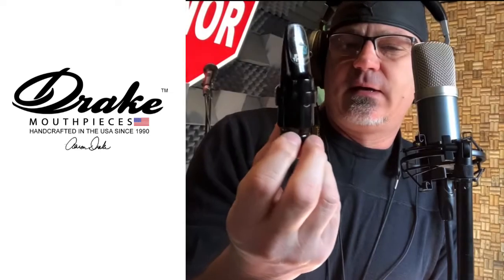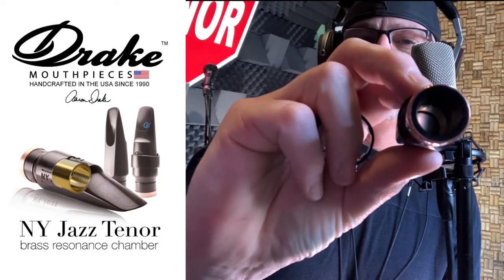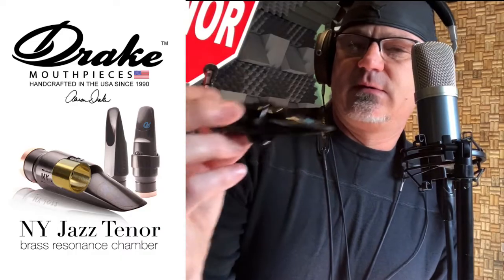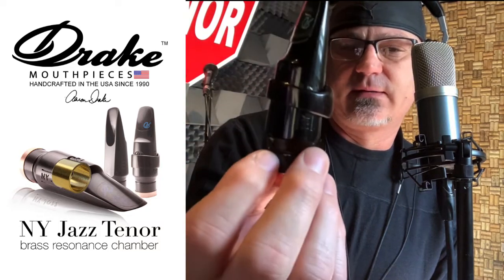Jason Weber plays his Drake NY Jazz 8 Brass Resonance Chamber Tenor Saxophone Mouthpiece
Hello Friends,  Here is Jason Weber playing the NY Jazz 8 with the brass resonance chamber.  To show the flexibility and range Jason plays several musical styles. The brass chamber contributes additional depth and richness to the sound, while also enhancing the ease of the altissimo register.  One of many acoustic innovations from Drake Mouthpieces. Enjoy!